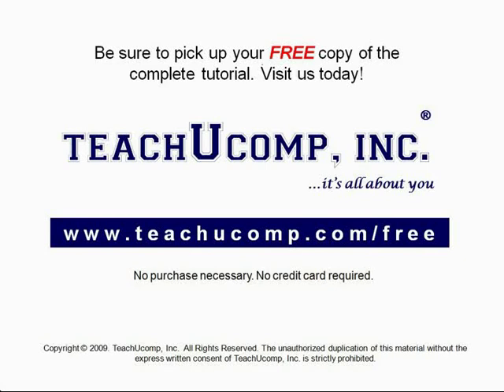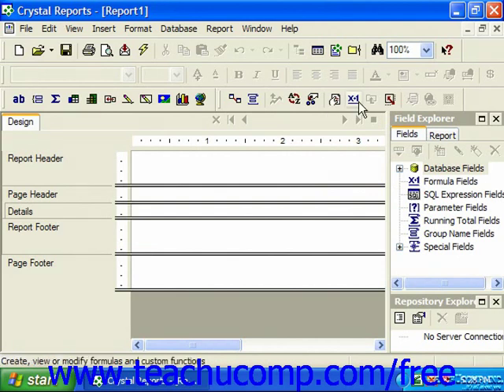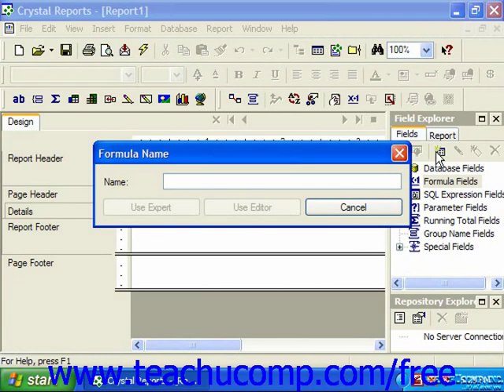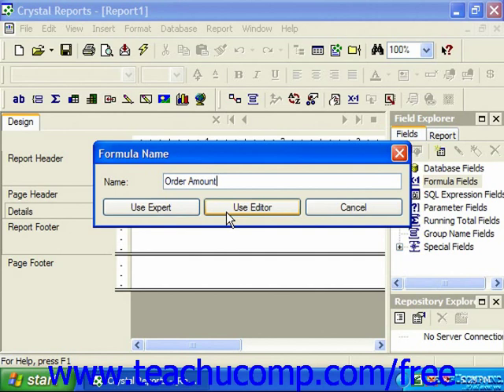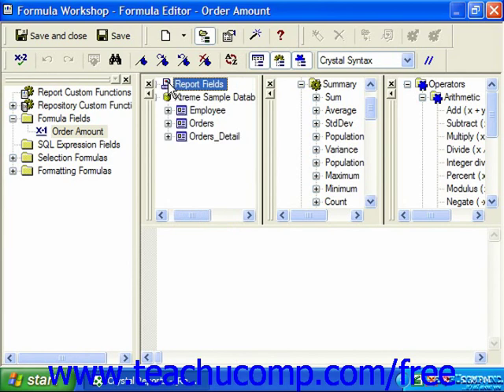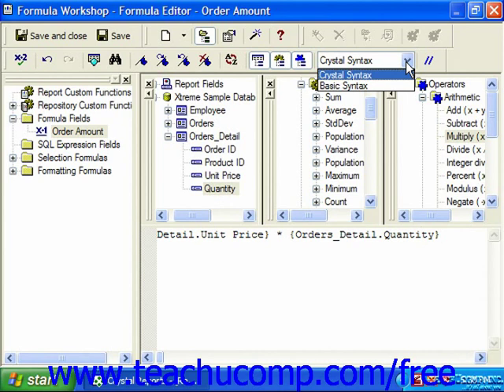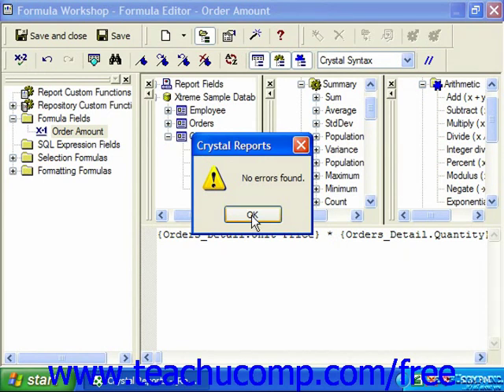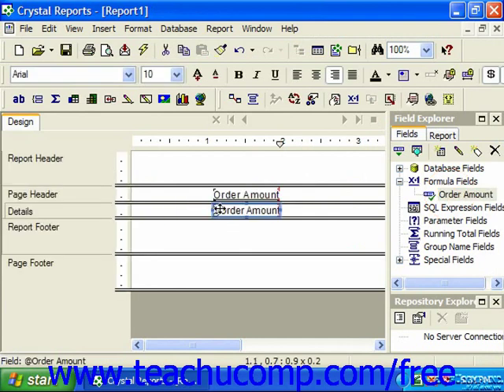Crystal Reports Tutorial Creating Formula Fields Business Objects Training Lesson 9.3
Learn how to create a formula field in Crystal Reports by Business Objects - the most comprehensive Crystal Reports tutorial available. Visit us today!